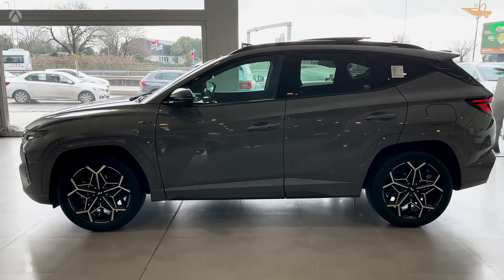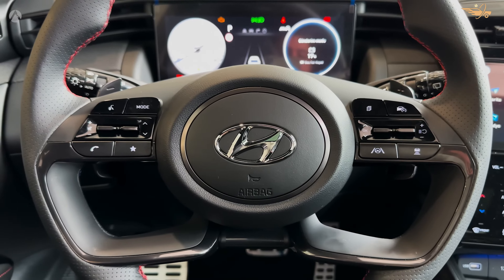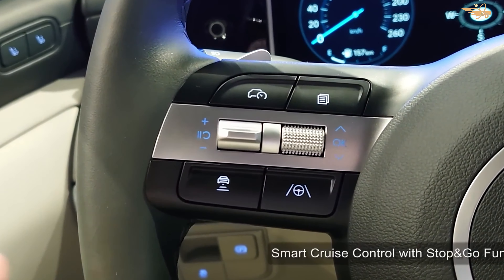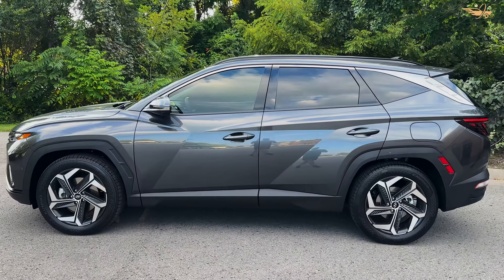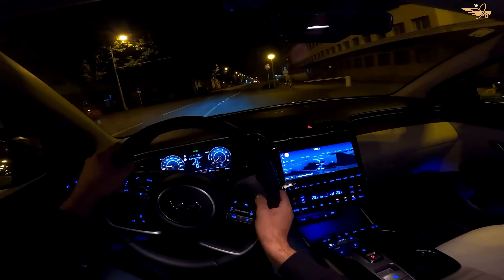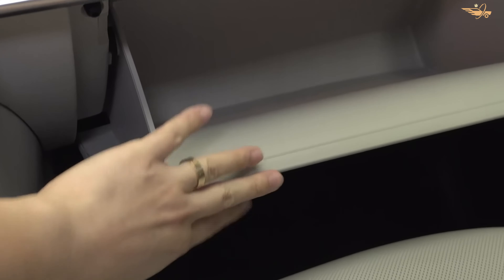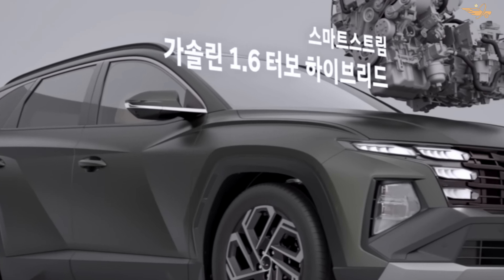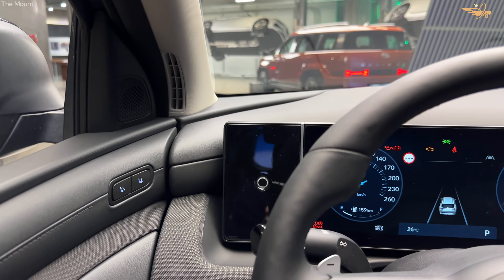2024 Hyundai Tucson: Features, Review, and More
Welcome to our comprehensive review of the highly anticipated 2024 Hyundai Tucson! In this video, we delve into the various trim levels and features of this sleek and innovative SUV. From the upscale Limited edition to the rugged XRT and eco-friendly hybrid models, there's a Tucson tailored to fit every lifestyle.

We'll take an in-depth look at the exterior design changes for the 2024 model year, highlighting the dynamic lines and modern aesthetics that set the Tucson apart on the road. Inside, the spacious and comfortable interior of the 2024 Hyundai Tucson awaits, boasting premium materials and advanced technology for a truly elevated driving experience.

Join us as we explore the performance capabilities of the 2024 Tucson, including its available all-wheel drive system and hybrid powertrain options, delivering both efficiency and power for your daily adventures. Wondering about the gas mileage on this impressive SUV? We've got you covered with all the details you need to know.

From the convenience features of the SEL trim to the luxury amenities of the Limited edition, the 2024 Hyundai Tucson offers something for everyone.

Whether you're a long-time Tucson enthusiast or a newcomer to the Hyundai family, the 2024 model year promises to impress with its blend of style, technology, and versatility. Don't miss out on the chance to experience the future of driving – join us as we explore the 2024 Hyundai Tucson today!